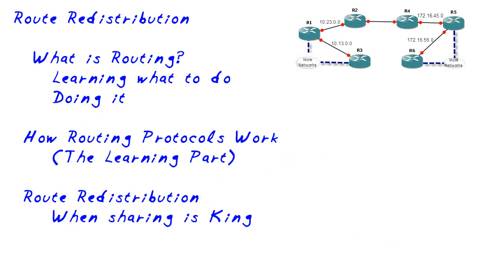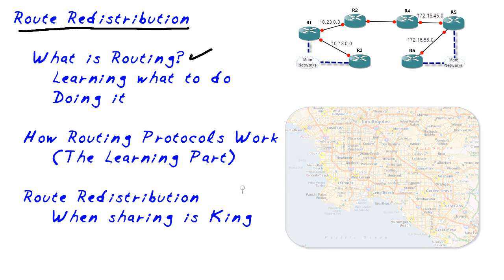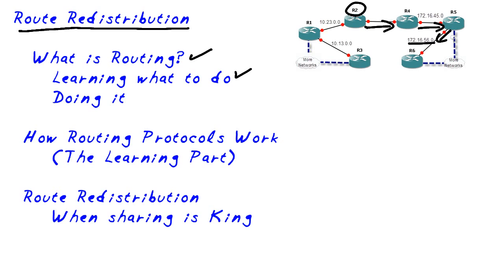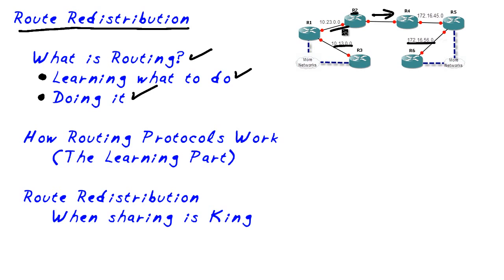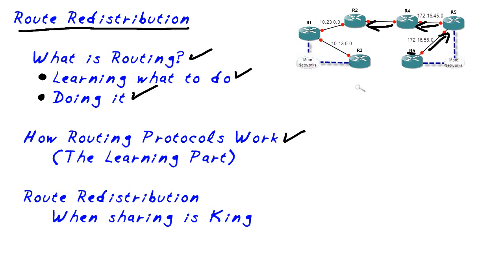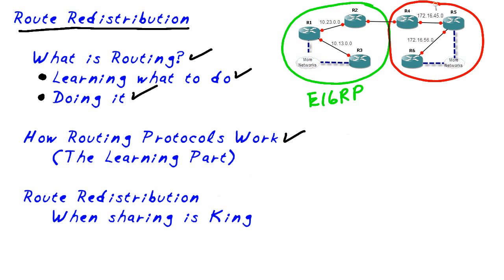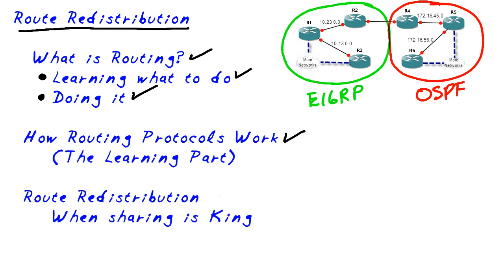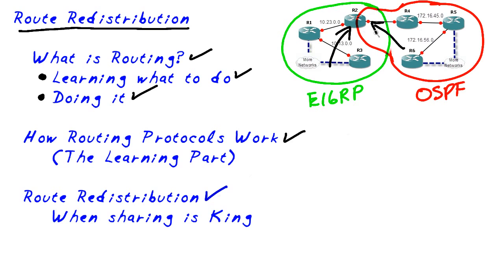MicroNugget: What is Route Redistritbution?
In this MicroNugget, I answer the question, "What is Route Redistribution?" I also discuss the ins and outs of routing and different routing protocols.